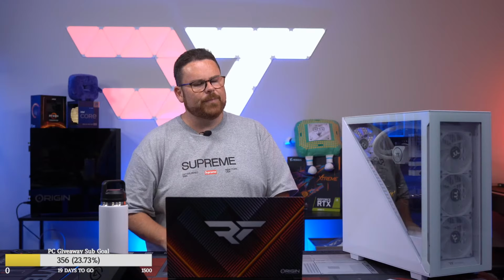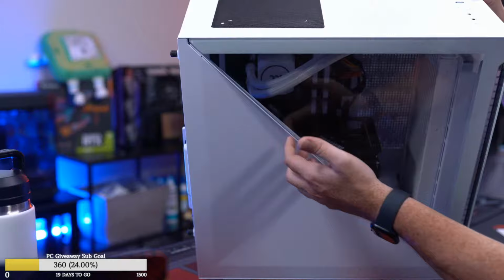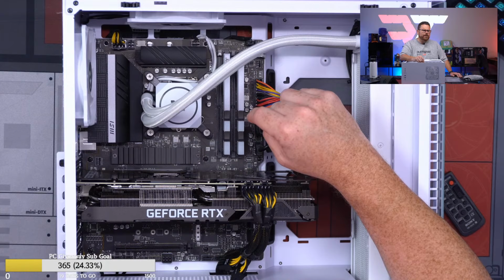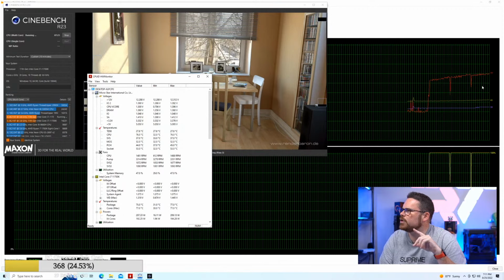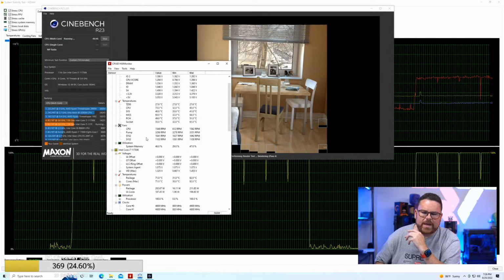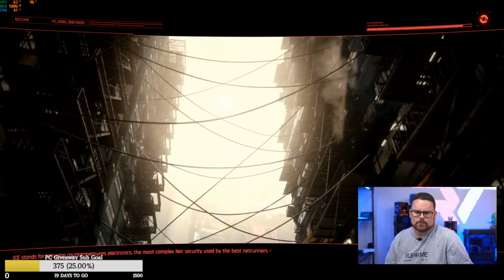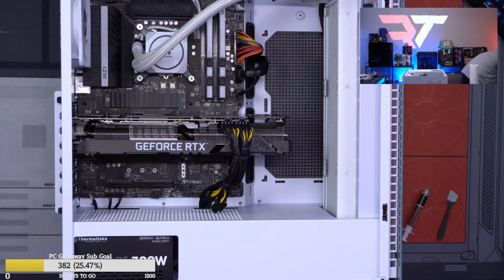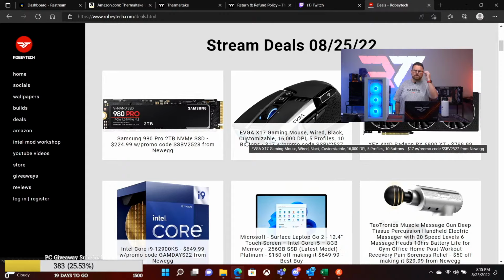Thermaltake Pre-Built Worth It? - Giveways + Thermaltake LCGS i370T Testing / Benchmarking / Gaming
@Robeytech - Twitter
@Robeytech – Instagram
@Robeytech – TikTok
@Robeytechdeals - Twitter
Facebook.com/Robeytech - Facebook
Twitch.tv/Robeytech - Twitch